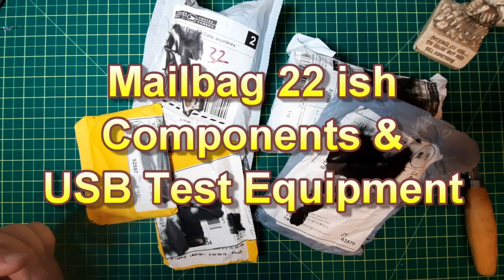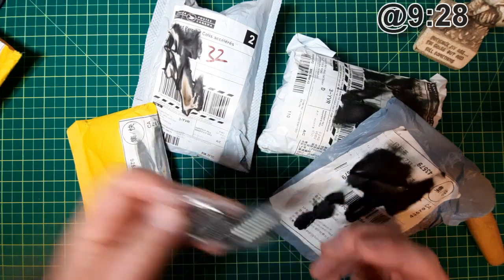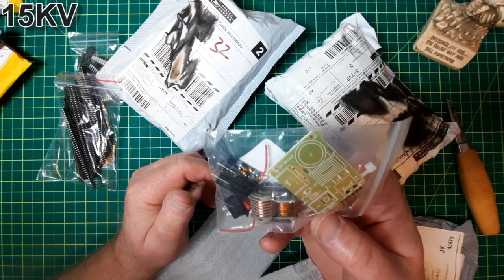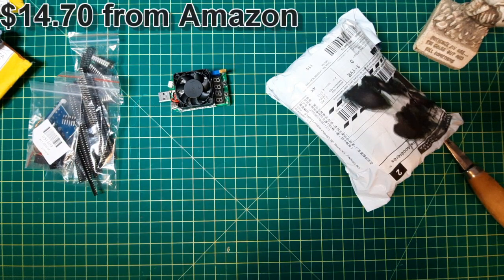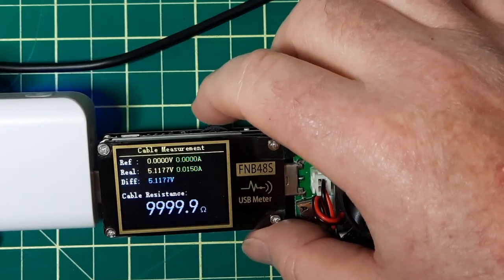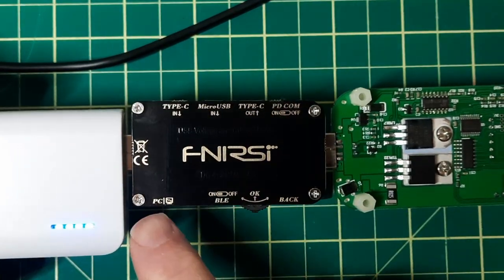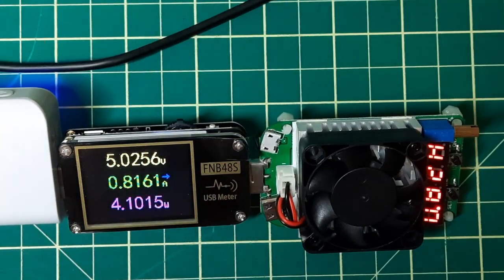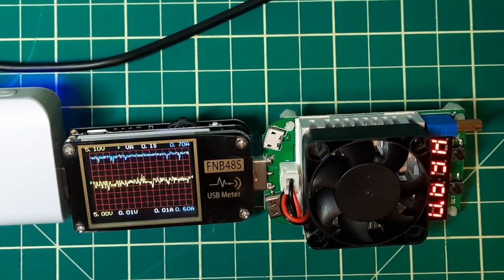Electronics Mailbag 22 ish Components & USB Test Equipment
This Electronics Mailbag covers components I will using shortly and some new USB test gear.
Spotted the FNB48S on @DiodeGoneWild channel thou he has the FNB58. Ok I am cheap.
Spotted the 1x40 Machined headers on @AnotherMaker video Mailbag 56.
I like the machined headers for reliability.

0:00 Intro
0:25 LM3915 Dot/Bar Display Drivers
1:00 1x40 Machined sockets (round holes)
2:15 15KV convertor Kit to be done soon
3:07  LD35 USB load
4:00 FNB48S USB tester, voltage, Amps, Power, Noise  lots of features
5:50 Demoing LD35 and FNB48S
9:28 Short hurried description of minimum LM3915N circuit Will give more detailed description when building projects